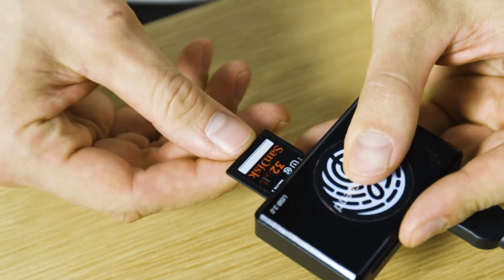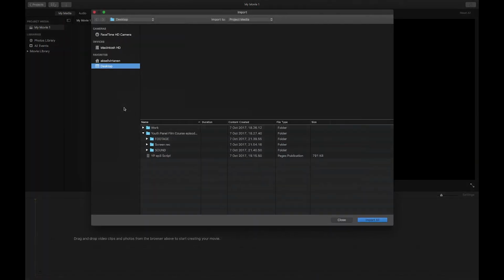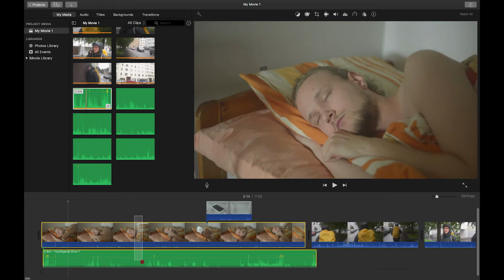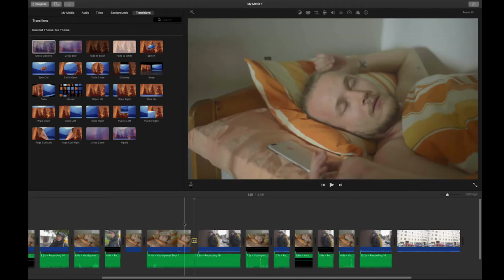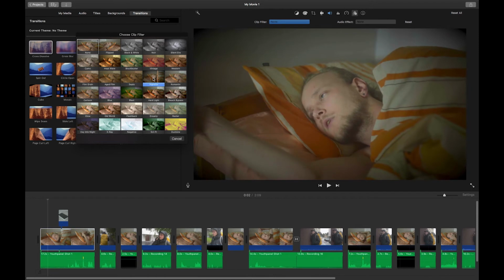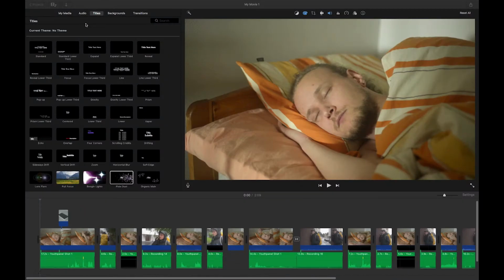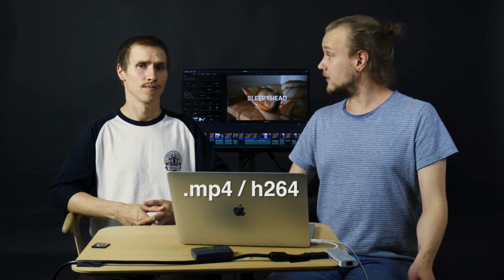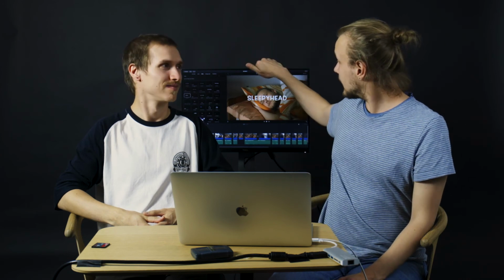Youth Panel Film Course - Episode 3 - Post-production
In the final episode of Youth Panel Film Course we take a look of different aspects of post-production of a film.

HITSA - Information Technology Foundation for Education
Co-financed by the European Union